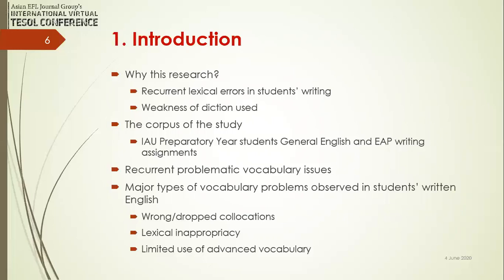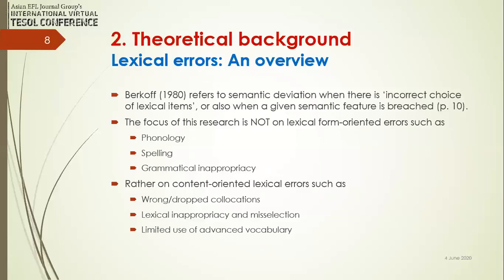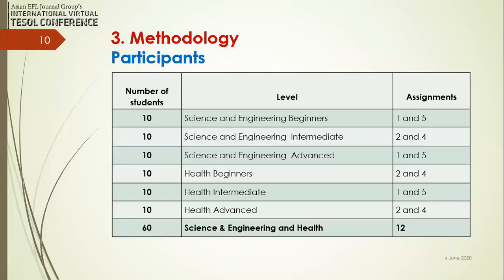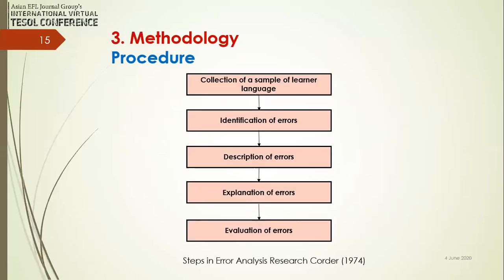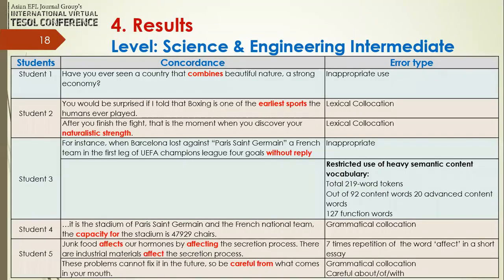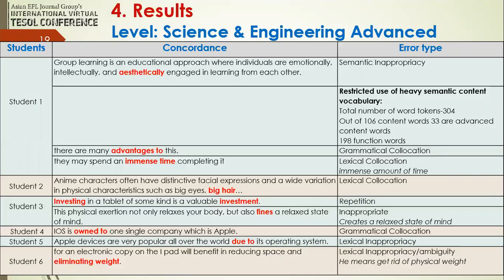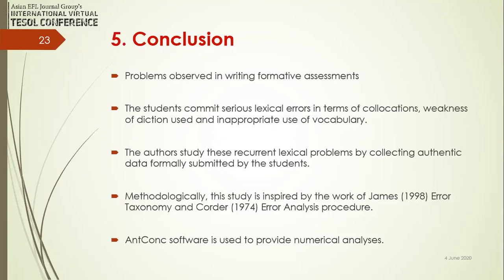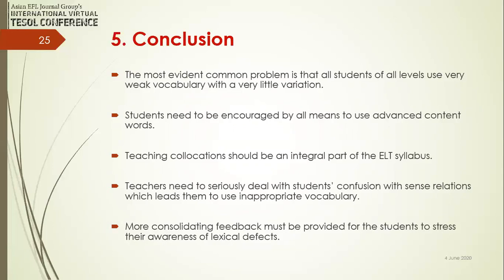A Corpus-Based Study of Vocab Problems in IAU Prep Year Students’ Writing- Dr. Rajesh & Dr. Tlili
The aim of this study is to analyse and interpret the vocabulary problems identified in IAU Preparatory Year students’ written English. Twelve Health, Engineering, and Science students’ written assignments are collected to be analysed and interpreted qualitatively and quantitatively. Grammatical and lexical collocations, lexical appropriacy, students’ use of a limited range of advanced vocabulary are major areas of study.